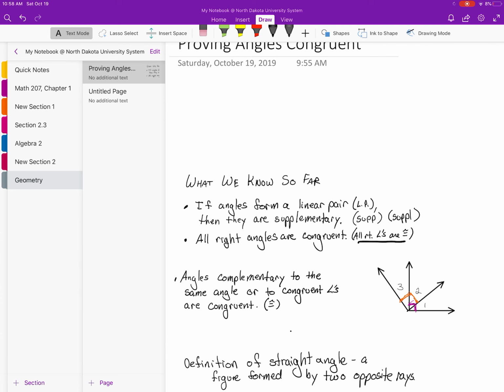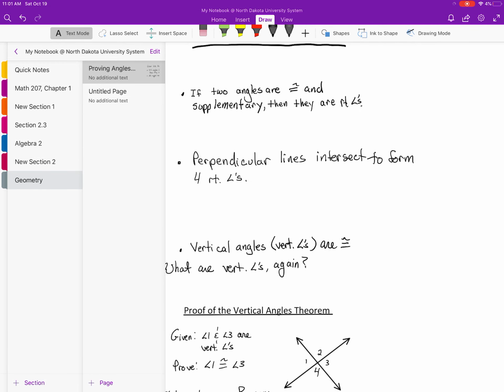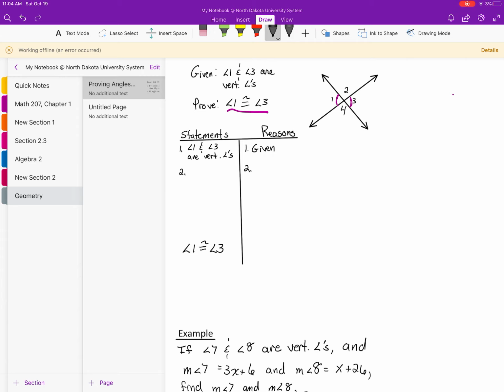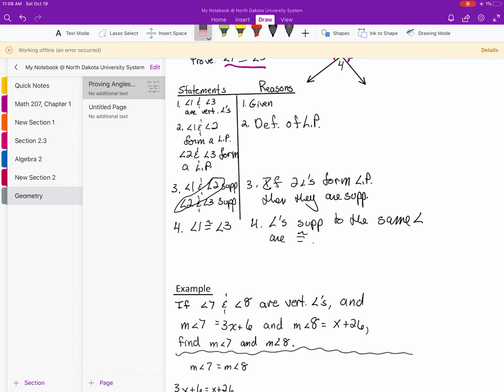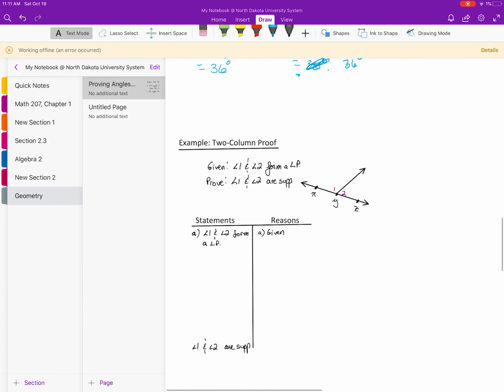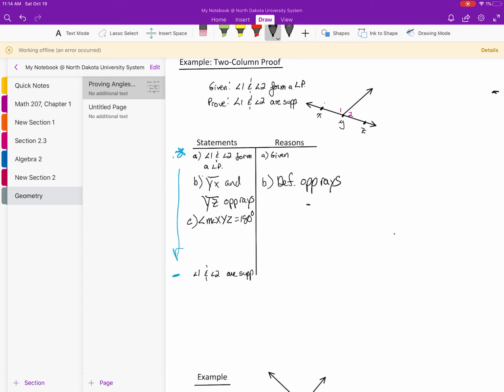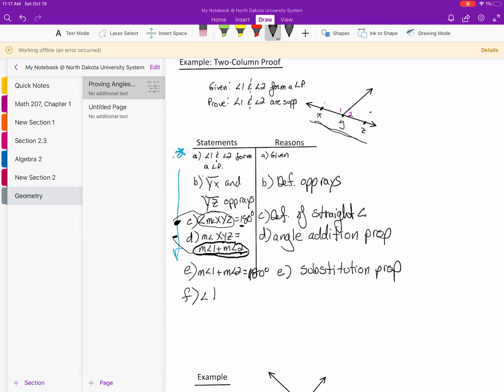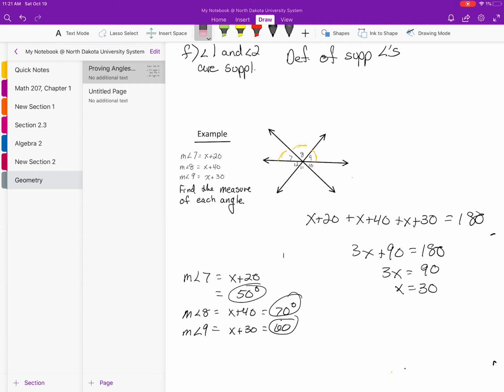Geometry - Proving Angles Congruent